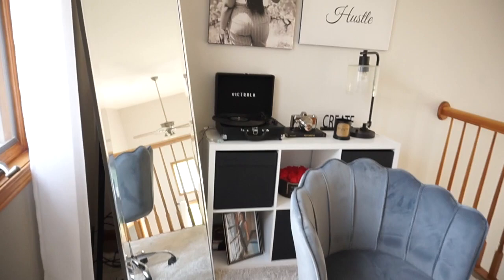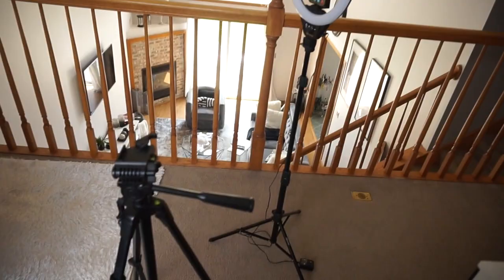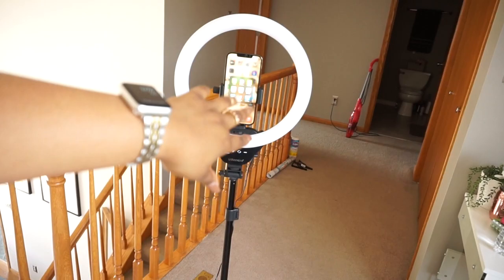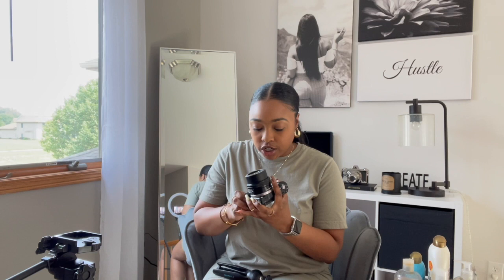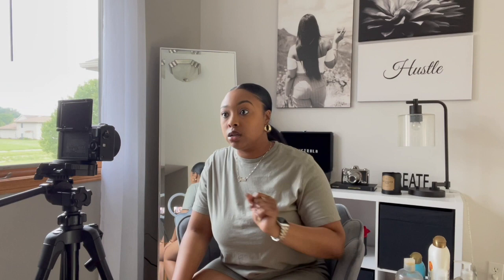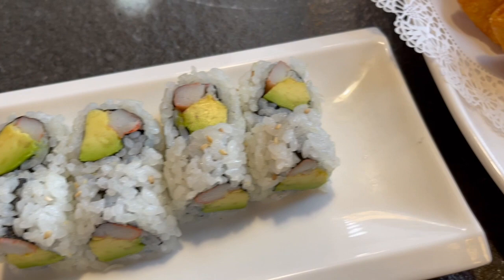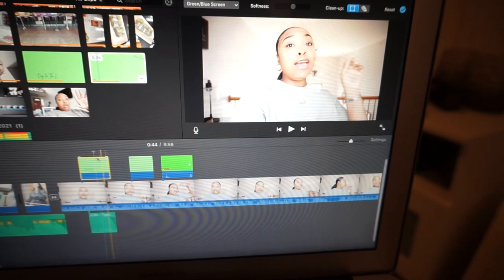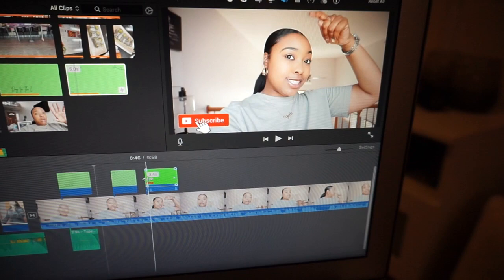DAY IN THE LIFE | Filming Setup, IMovie Tips, Sushi Date & More...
Hey Glam0 squad! Welcome back to the channel. Check out another day in the life with me. Today's video get a behind the scenes look of how I film, my setup, editing & more.

xoxo, Yeada